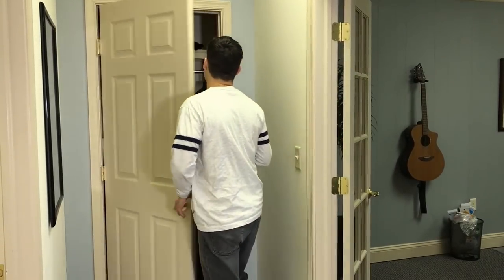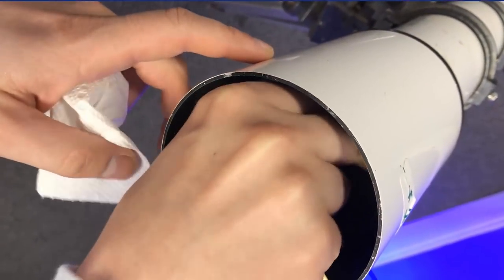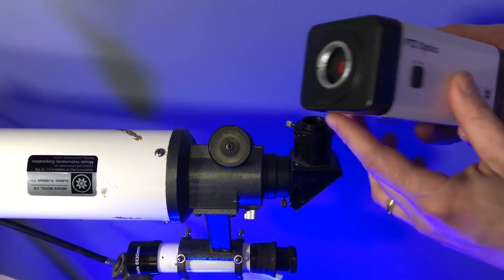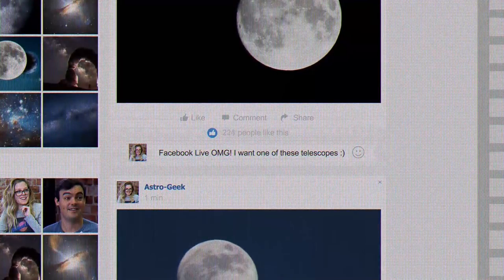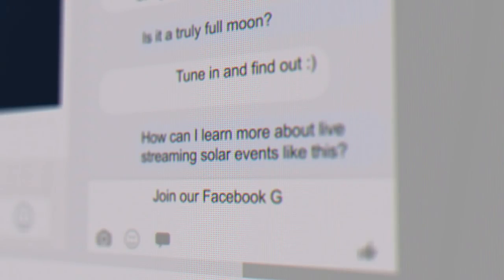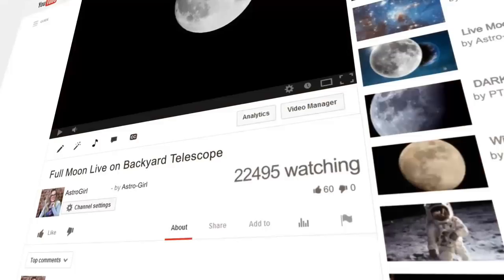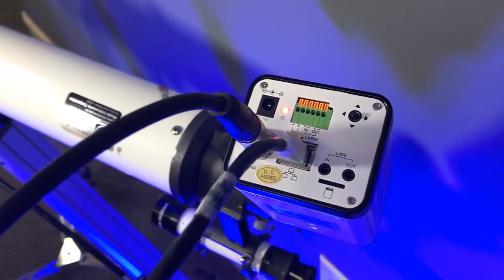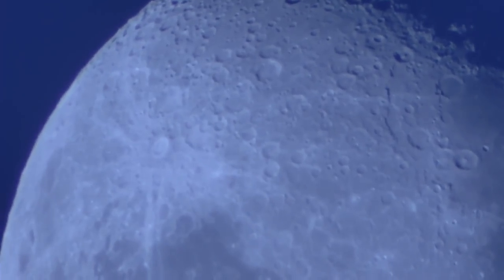DIY Telescope w/ Live Streaming Setup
You know that telescope you bought eight years ago at a garage sale. The one that’s been taking up all that space in your closet ever since? It’s time to dust off the cobwebs and give this multi-coated optical instrument of dreams another chance to view the stars. You remember what it feels like to view the full moon through a crystal clear winter sky. It’s the moment when you realize outer space is only a glimpse away.

Sure, you only paid $25 dollars for it second hand. And your kids stopped caring about it after only a couple of minutes. But you see a new future…

The StreamGeeks engineering team has been working on a very special secret project involving out of this world exploration and live streaming technology. The team has discovered various telescope adapters on Amazon which allows us to attached the PTZOptics Variable Lens ZCam to almost any backyard telescope. Allowing us to create a live streaming experience that is literally out of this world. Finally, the worlds of space exploration and live streaming can come together on a budget for an exciting video production project everyone can enjoy!

Share your backyard telescope adventures with all your friends on Facebook... Who’s the coolest Dad in the neighborhood? Well you don’t have to answer that one, it’s always been obvious. This is just something fun your putting together for the kids. And it doesn’t hurt that it’s an educational experience.

We are now releasing a DIY Guide for live streaming astronomical events with a standard off the shelf telescope and the PTZOptics ZCAM-VL. Capture amazing astronomical events in Full HD quality using your favorite live streaming software such as: vMix, Wirecast, OBS, xSplit or a NewTek TriCaster. Capture out of the world beauty in 1080p quality to display for the friends and family on your BIG screen TV or a projector outside.

Whether you are live streaming that rare solar eclipse from your backyard in perfect totality or just gazing into the stars with your children through the clear night sky, we encourage you take give your telescope new life with a live streaming camera ready to share your next outer space adventure. To wrap up this video we will share with you real footage recorded on a regular backyard telescope from our offices in Philadelphia, Pennsylvania. You can see the full moon up close and personal recorded via an HD-SDI cable extended to our regular Windows computer.